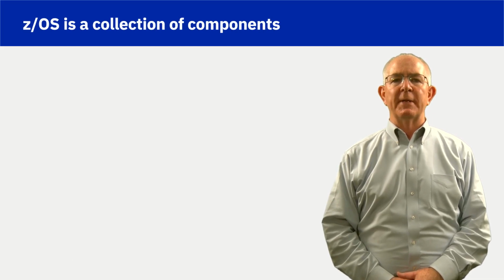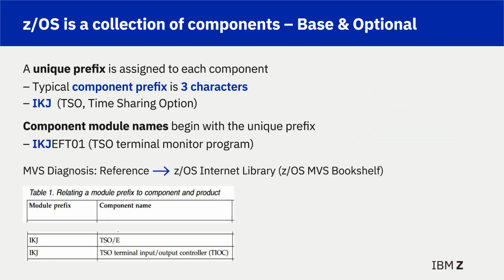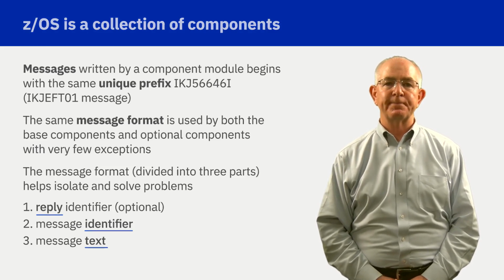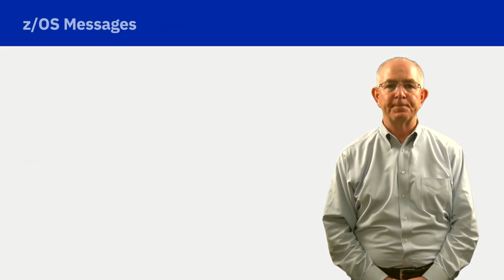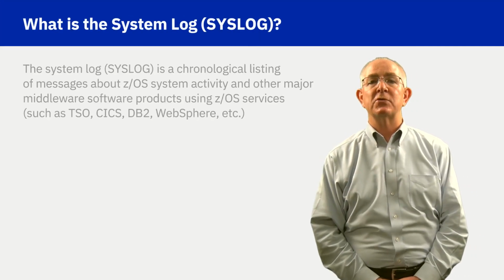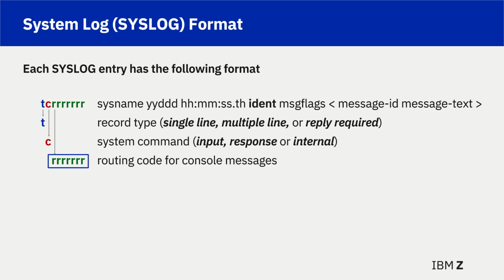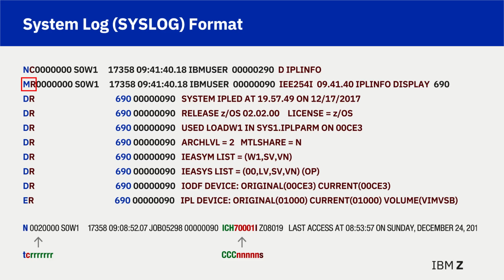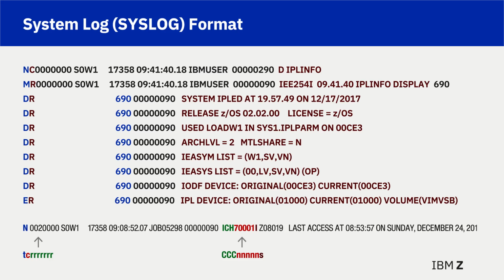Lecture 20: Components, Messages, and System Log (9 mins 08 secs)